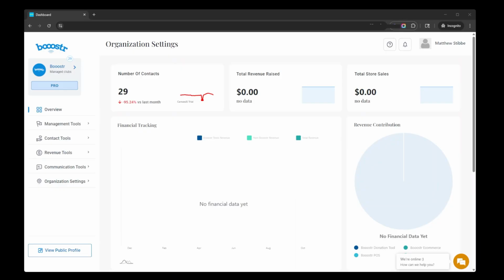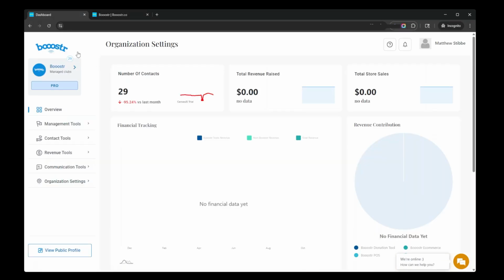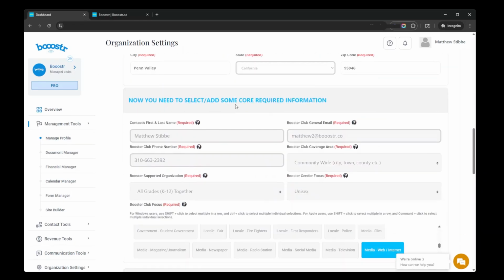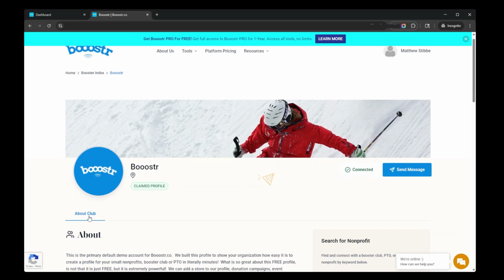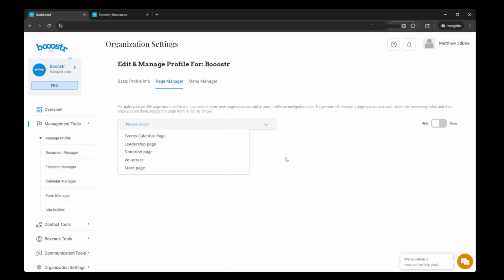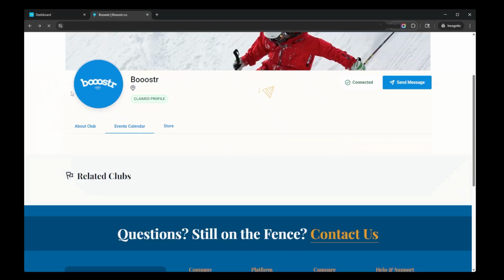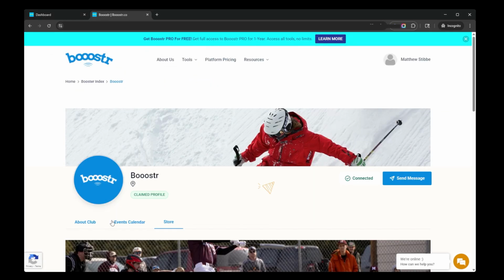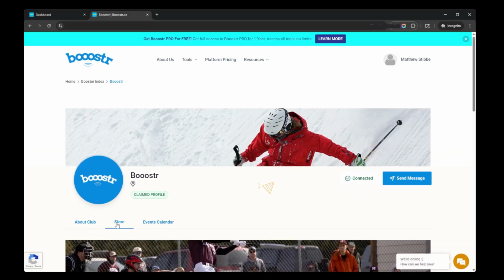Booostr Quick Demo - Manage Your Nonprofit's FREE Profile Page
Booostr allows any nonprofit to have a FREE profile online with their account. But let's not kid ourselves, Booostr profiles are MUCH more powerful than just a profile page!  Because Booostr integrates its native tools into Booostr Profile Pages, every organization has the ability to add additional features and functionality to their organization's profile page, including:

-- Booostr Events Calendar
-- Booostr Ecommerce (Store Manager)
-- Featured Booostr Volunteer Sign Up Forms
-- Custom leadership Page

If your small nonprofit, booster club, PTO or membership organization doesn't want to run an entire website, Booostr has you covered with its advanced Profile Pages available to every organization on EVERY plan!

Looking for an easy to use, no code solution to manage and grow your booster club, PTO, membership organization or small nonprofit?  Give Booostr a spin today!

PS. If your organization is a 501c3 - you could qualify for Booostr Pro for FREE for 1-year. This is complete and FULL access to every Booostr tool.